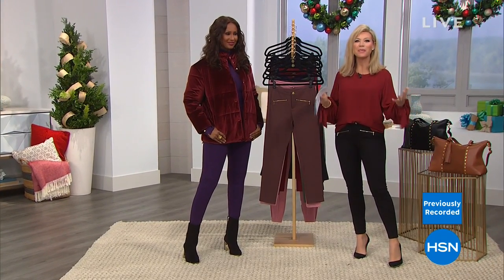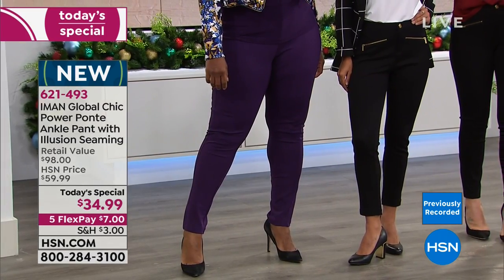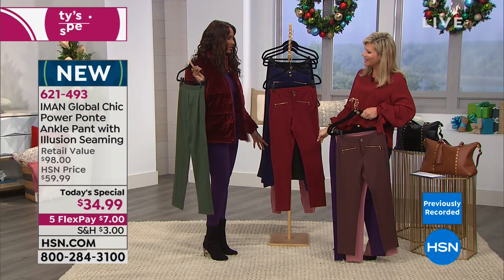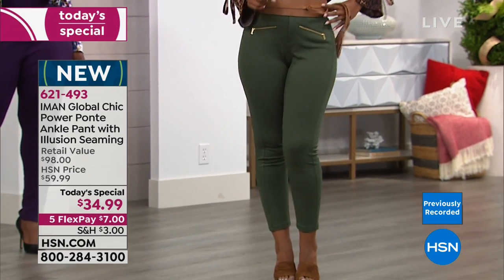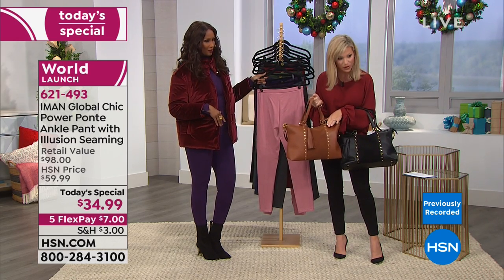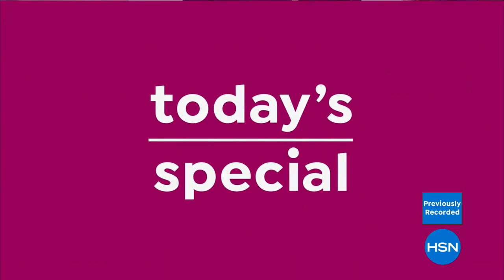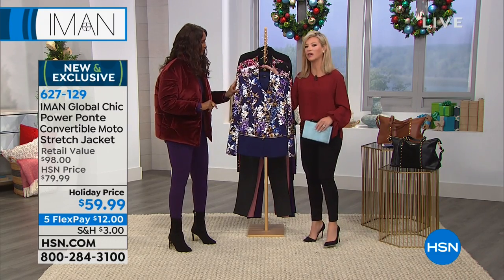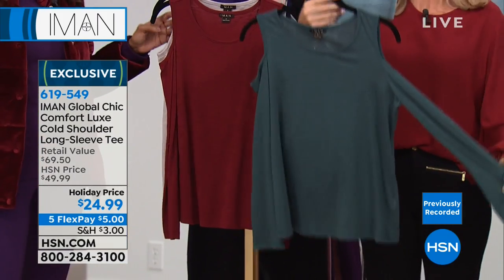HSN | IMAN Global Chic Fashions 10.21.2018 - 03 AM